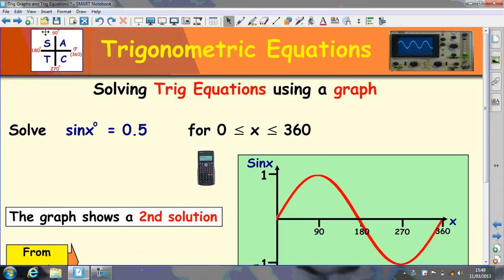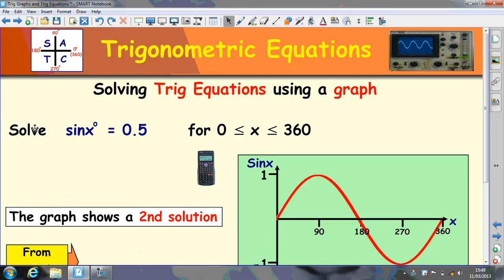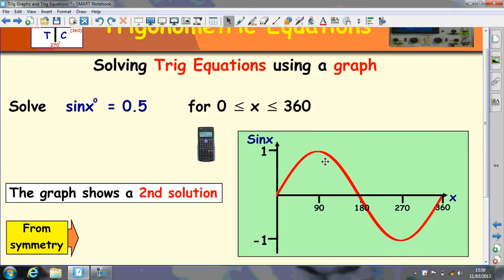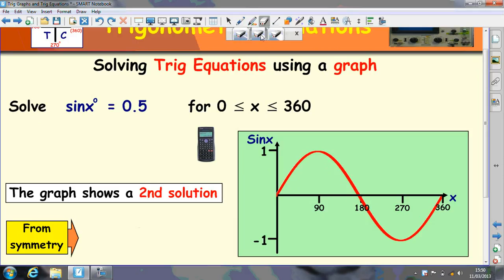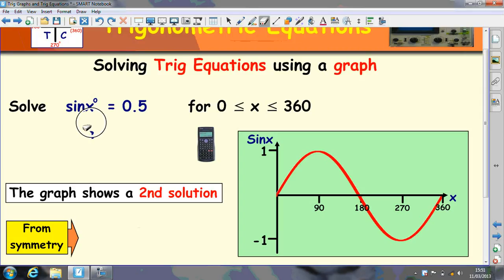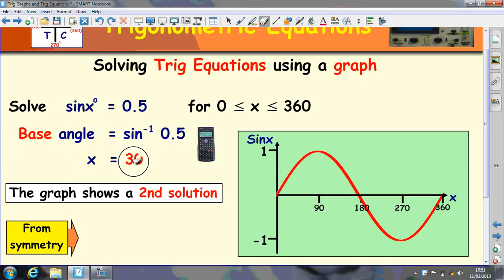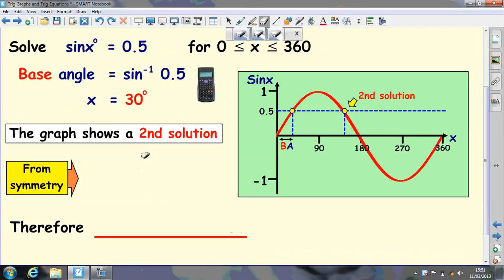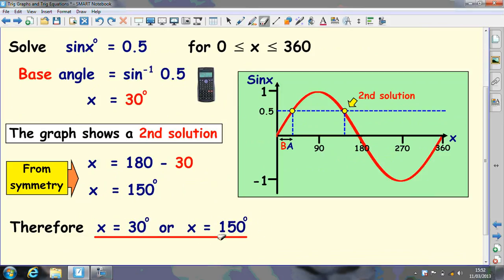Trigonometric Equations - using graphs (Sine Wave)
A Maths lesson that helps you solve trig equations by looking at the graphs.  Specifically the Sine Wave